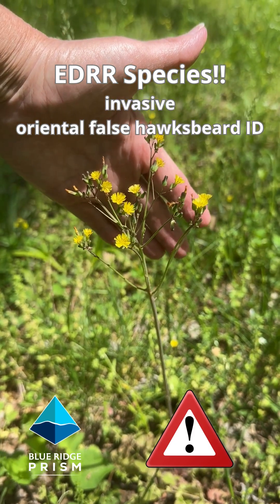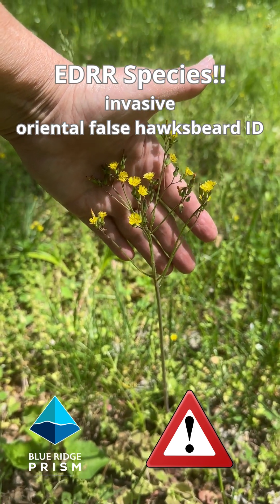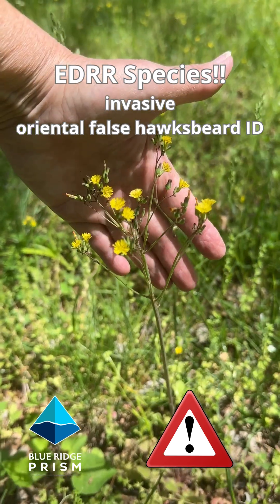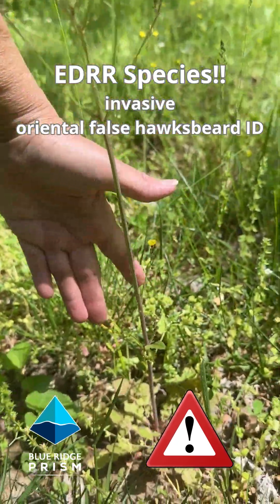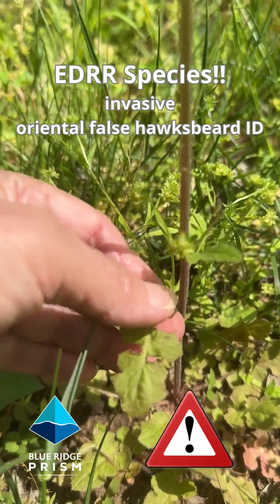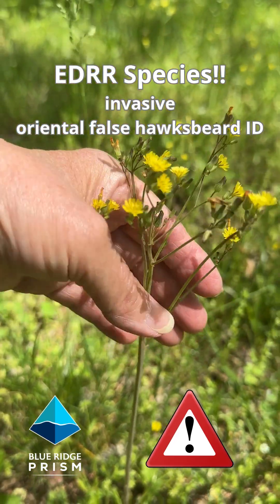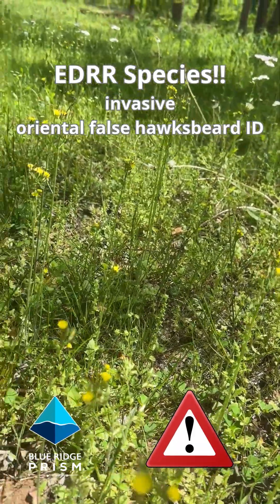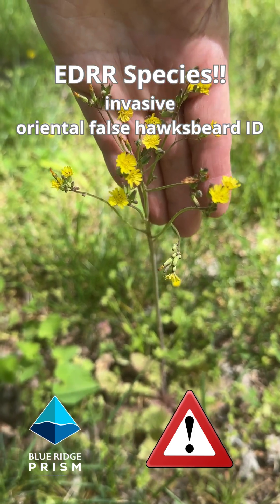Invasive Oriental False Hawksbeard ID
Identifying Oriental false hawksbeard (Youngia japonica)